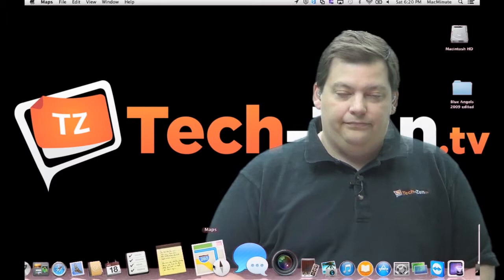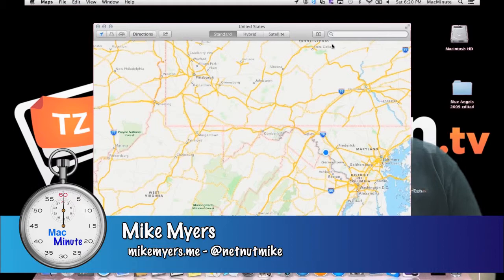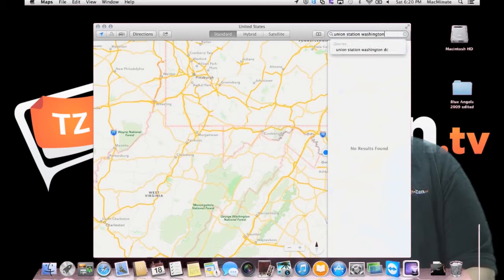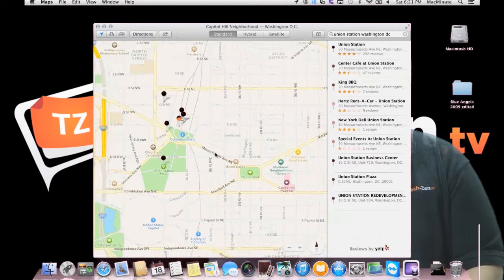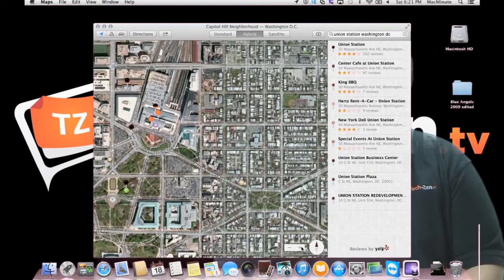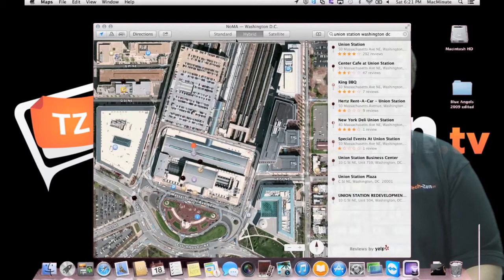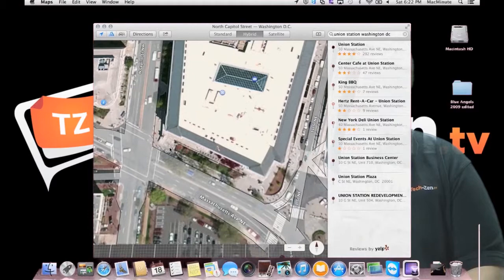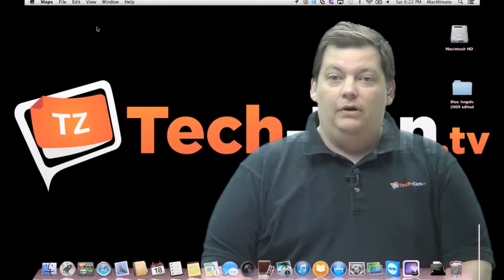Maps On The Mac - Mac Minute - Episode 45 - Tech-Zen.tv - Alixa.tv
This week we continue to take a look at some the new features of Mavericks.  We take a look at the Maps app which is new for the Mac.